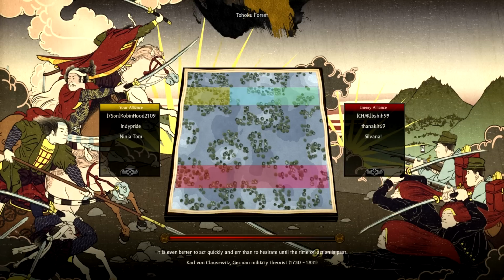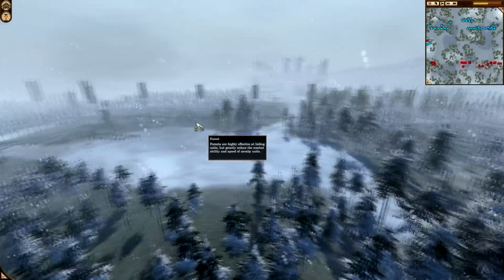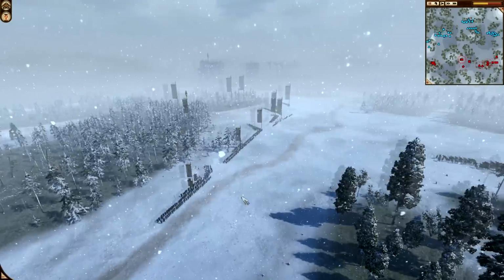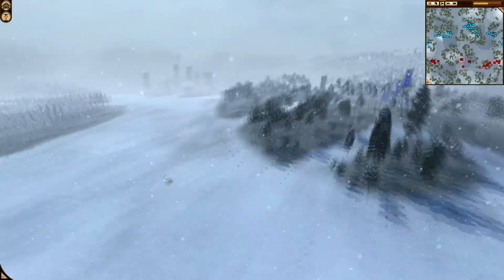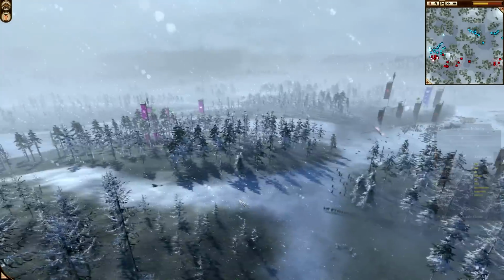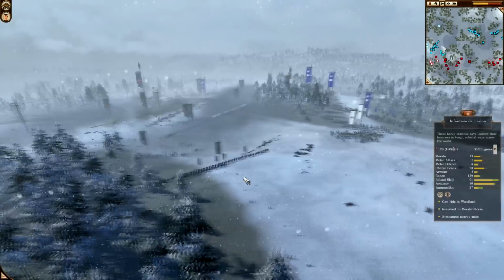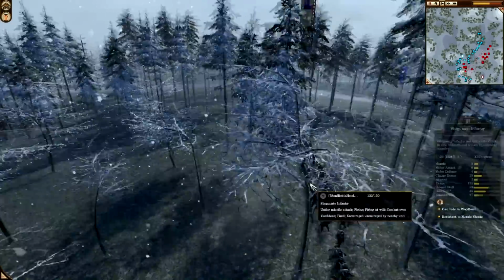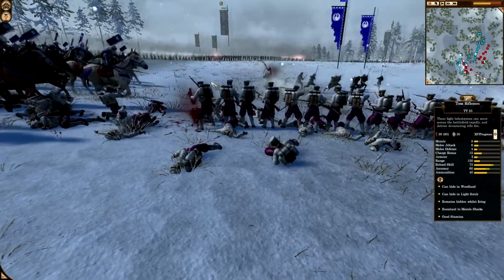Fall of the Samurai Battle #35 Massive 3v3 - Fight in the Snow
Sometimes battles are fun, sometimes they look epic, and sometimes they are a little bit of both! This 3v3 with IndyPride and Tom on the Tohuku Forest map in the snow proved to be this exact combination. I hope you all enjoy this rather epic and bloody battle.